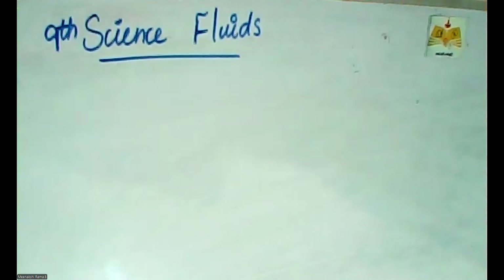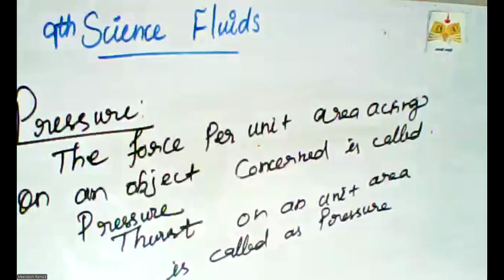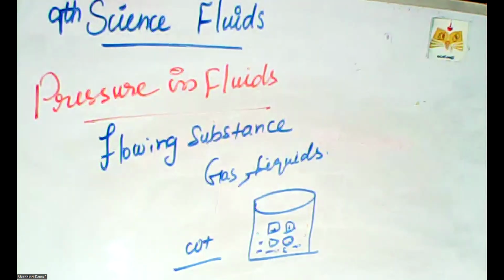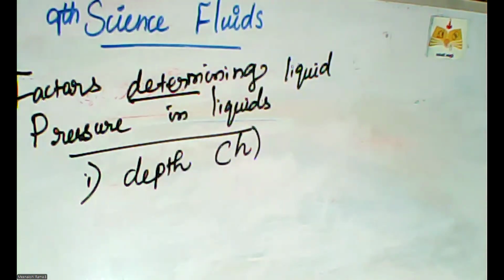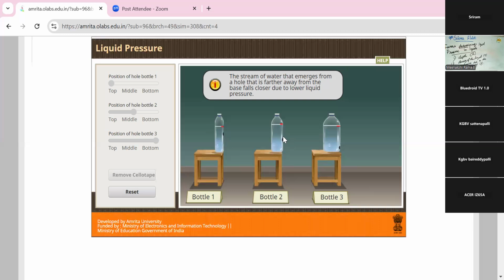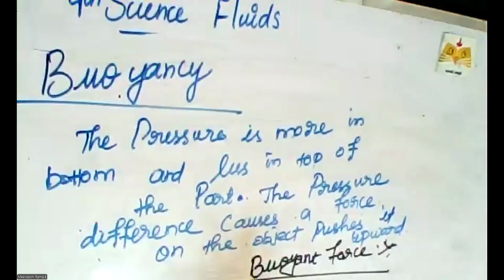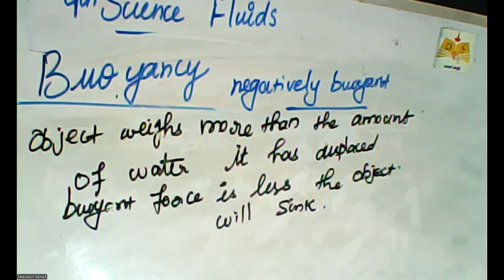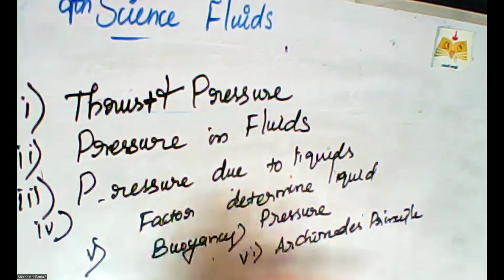(09th Science AP) Thrust and Pressure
Pressure due to liquids, Buoyancy